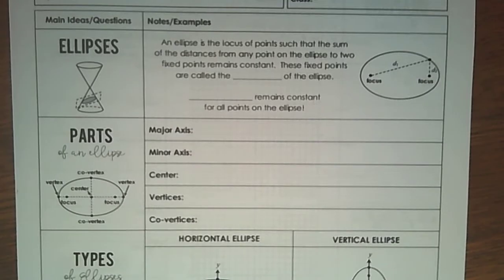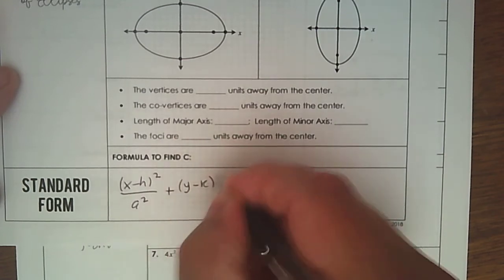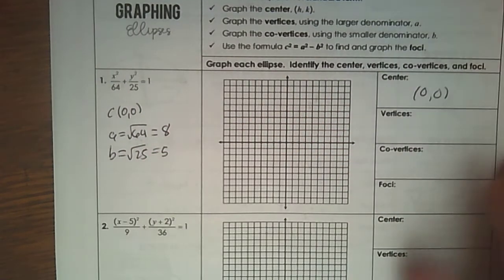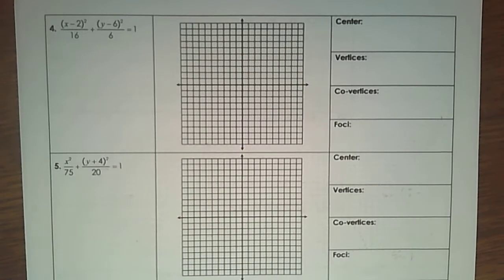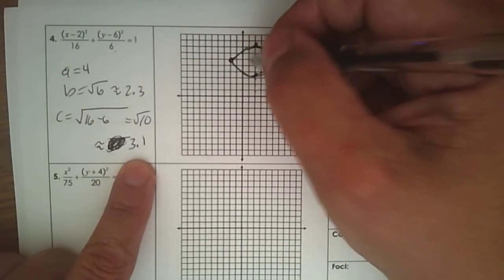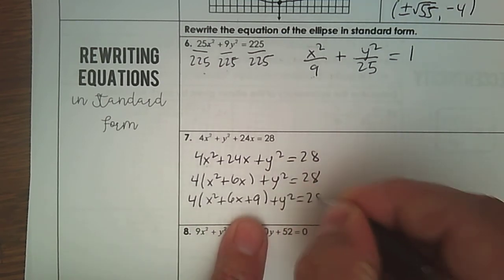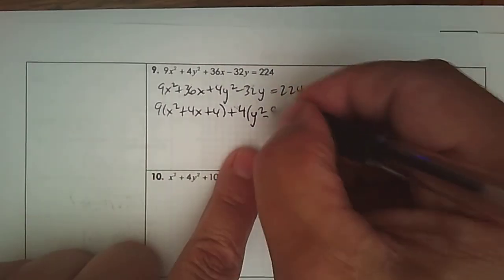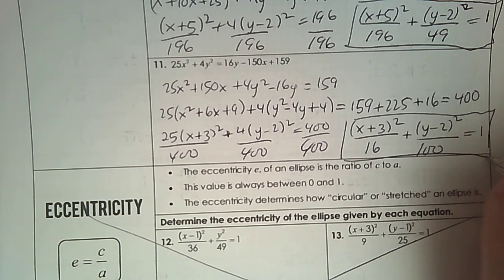Ellipses Lesson Part 1